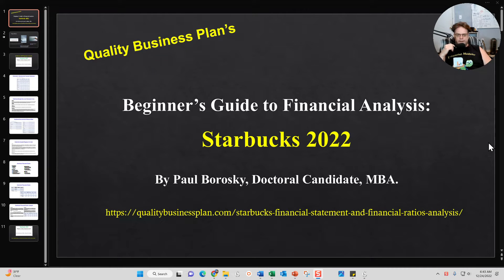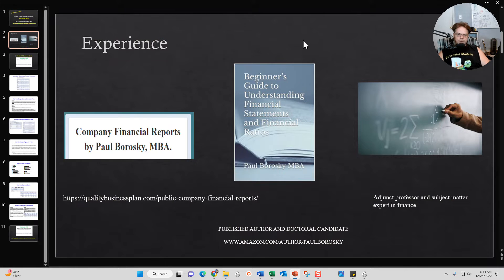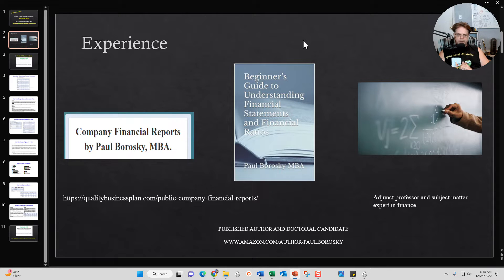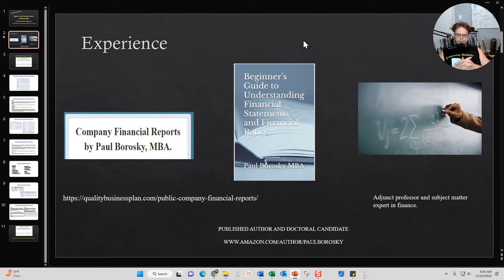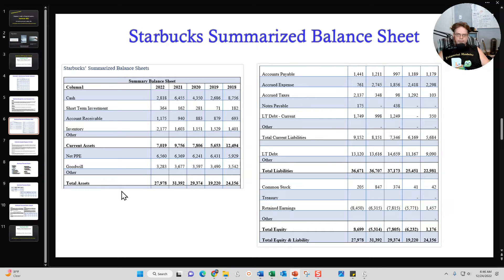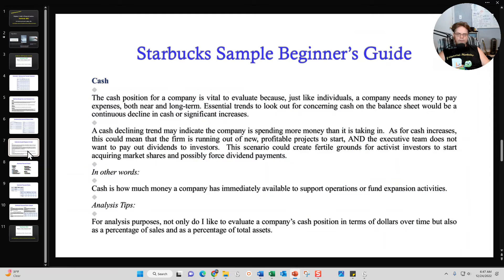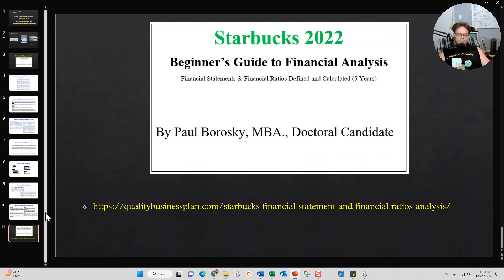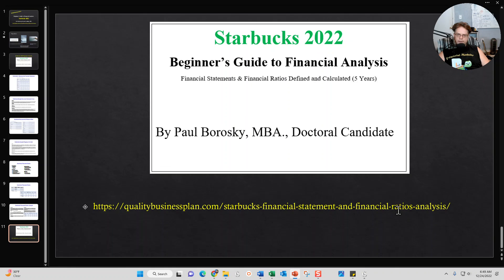Starbucks 2022 Beginner’s Guide to Financial Analysis and Financial Ratios by Paul Borosky, MBA.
In “Starbucks 2022 Beginner’s Guide to Financial Analysis by Paul Borosky, MBA.” video, I briefly discussed how my Starbucks Beginner’s Guide to Financial Analysis is structured, the information included and some samples of my Starbucks summary income statement, balance sheet, and financial ratios.

To purchase my Starbucks Financial Report by Paul Borosky, MBA.

For information about other company reports that we publish…

Sample Table of Contents for a Beginner's Guide
• Forward 4
• Starbucks’ Summary Income Statement 6
• Sample Income Statement 6
• Starbucks’ Revenues 7
• Cost of Goods Sold (COGS) 8
• Selling, General, and Administrative Expenses (SG&A 8
• Research and Development (R&D) 9
• Operating Expenses 10
• Earnings Before Interest and Taxes (EBIT 10
• Interest Expense 11
• Earnings Before Taxes (EBT) 12
• Taxes 12
• Starbucks’ Net income 12
• Tax Rate 13
• Starbucks’ Summary Balance Sheet 15
• Balance Sheet Sample 15
• Cash 16
• Short-Term Investments 17
• Accounts Receivables 17
• Inventory 18
• Current Assets 19
• Property, Plant, and Equipment (PP&E) 20
• Total Assets 20
• Accounts Payable 21
• Accrued Expenses 22
• Short-Term Debt 23
• Total Current Liabilities 24
• Long Term Debt (LT Debt) 25
• Total Liabilities 26
• Common Stock and Additional Paid-in Capital 27
• Treasury 27
• Retained Earnings 28
• Total Equity 29
• Starbucks’ Financial Ratios 30
• Starbucks’ Liquidity Ratios 31
• Starbucks’ Current Ratio 31
• Starbucks’ Quick Ratio 32
• Starbucks’ Cash Ratio 33
• Starbucks’ Asset Ratios 35
• Starbucks’ Total Asset Turnover 36
• Starbucks’ Fixed Asset Turnover 37
• Starbucks’ Days Sales Outstanding 37
• Starbucks’ Inventory Turnover 38
• Starbucks’ Accounts Receivable Turnover 39
• Starbucks’ Accounts Payable Turnover 40
• Starbucks’ Other Asset Ratio Calculations 41
• Working Capital Turnover 41
• Average Days in Inventory 41
• Average Days Payable 41
• Starbucks’ Profitability Ratios 43
• Starbucks’ Return on Assets (ROA) 43
• Starbucks’ Return on Equity (ROE) 44
• Starbucks’ Net Profit Margin 45
• Starbucks’ Gross Profit Margin 46
• Operating Profit Margin 46
• Starbucks’ Debt Ratios 48
• Starbucks’ Debt Ratio 48
• Starbucks’ Debt to Equity Ratio 49
• Times Interest Earned 50

If you would like more information about other books authored by myself related to understanding financial statements and financial ratios, just go to the webpage below: